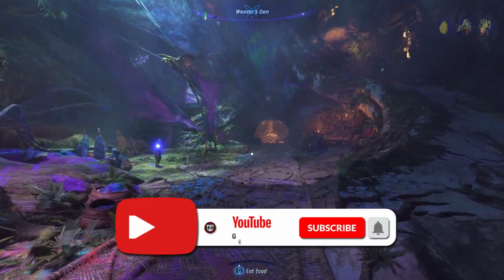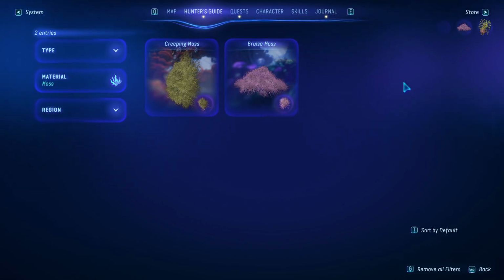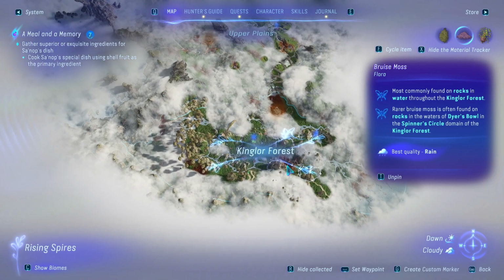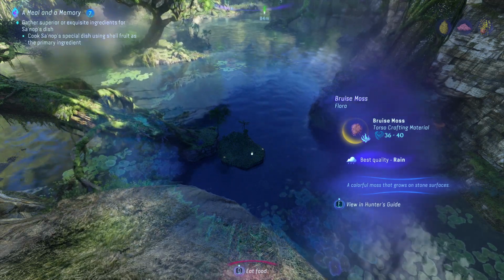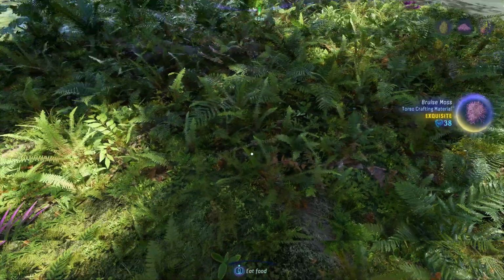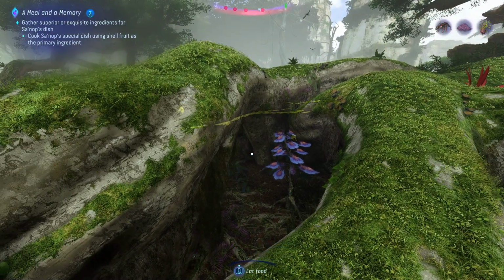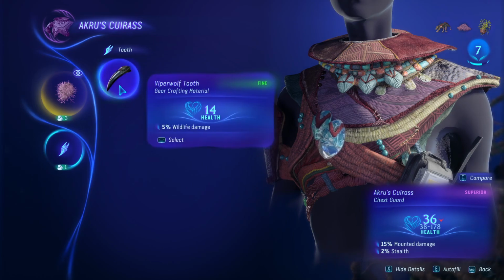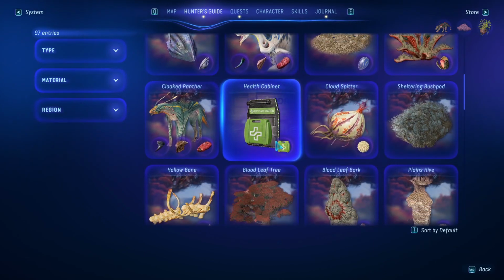How to Track Superior & Exquisite Items in Avatar Frontiers of Pandora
Avatar Frontiers of Pandora: In this guide I try to give you clear instructions on how to track and find any item that you need in Avatar Frontiers of Pandora. Being able to track materials successfully is important because you will need certain items to upgrade your gear and weapons, but also there are quests that require certain items in order to progress. I hope this guide is helpful!